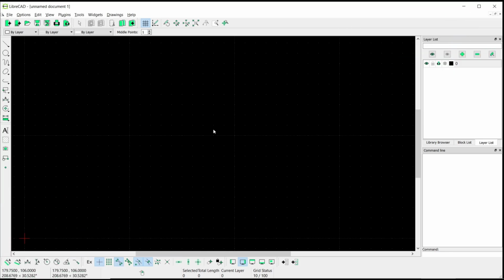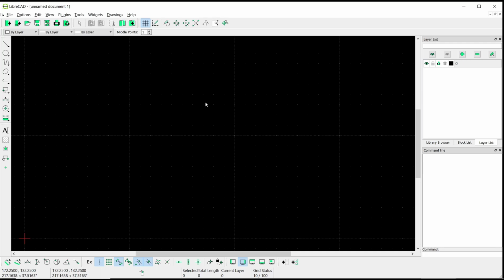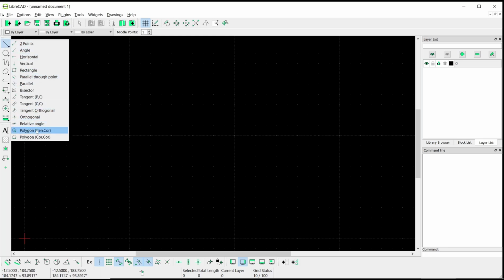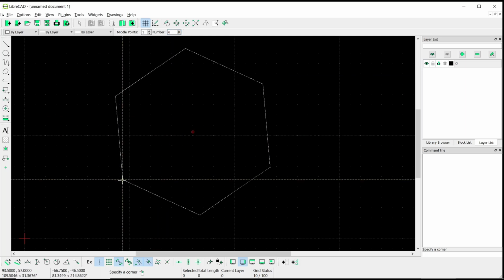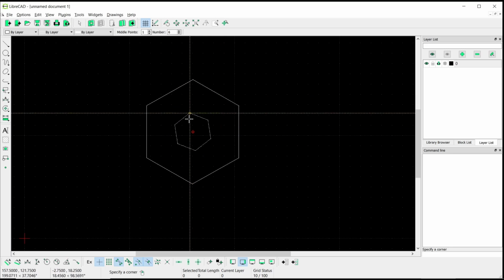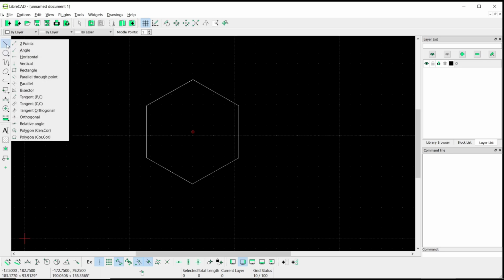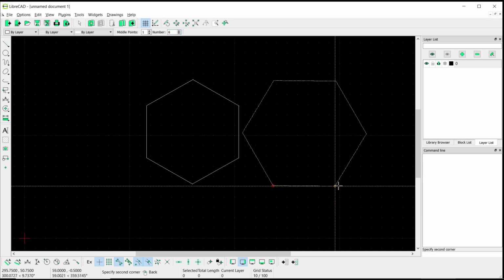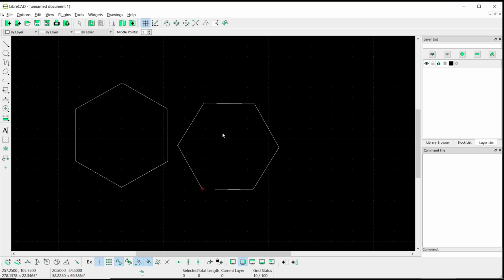How To Draw Hexagon In LibreCAD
Learn step-by-step instructions on how to draw a hexagon using LibreCAD. LibreCAD is a free, open-source CAD software that allows you to create precise geometric shapes. Perfect for beginners in CAD design.